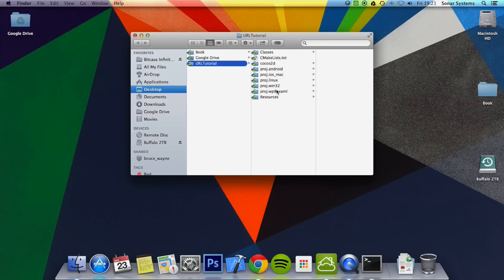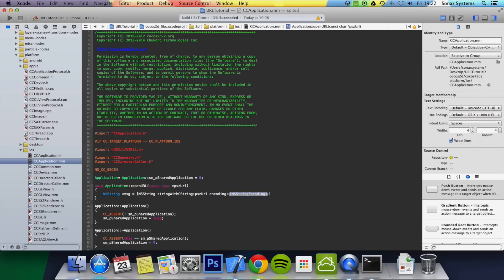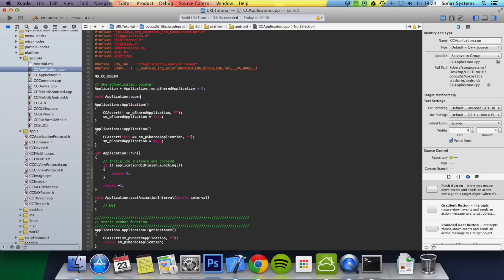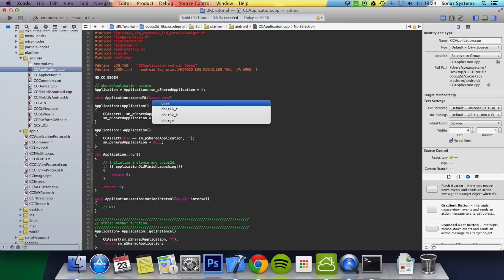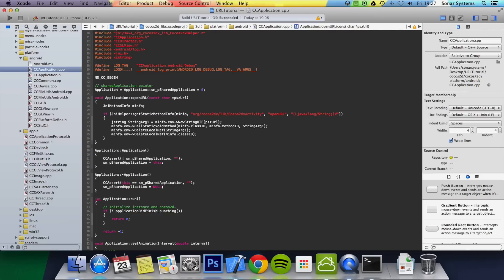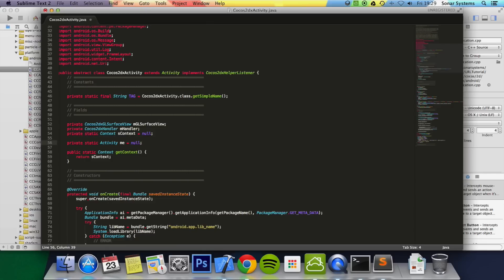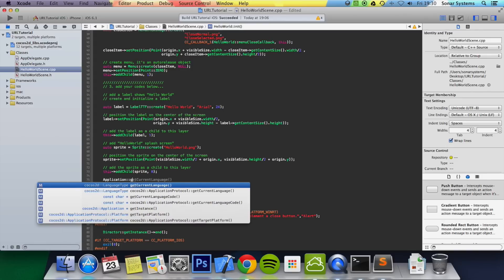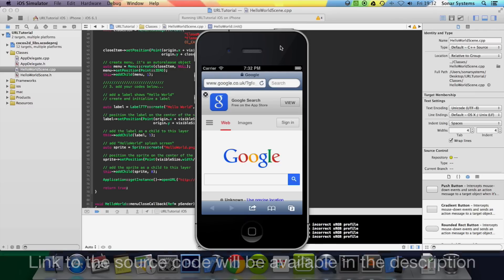Cocos2d-x Tutorial - Opening a URL